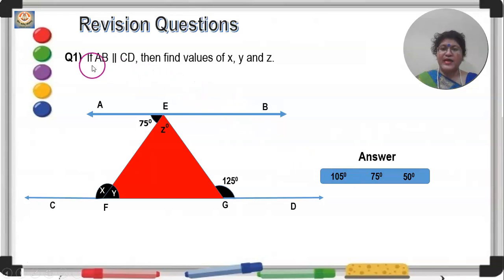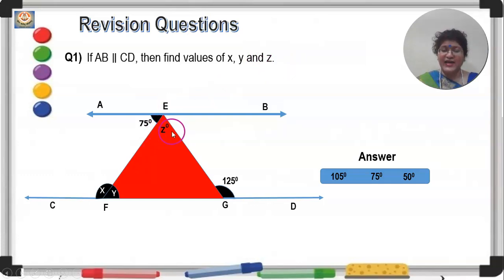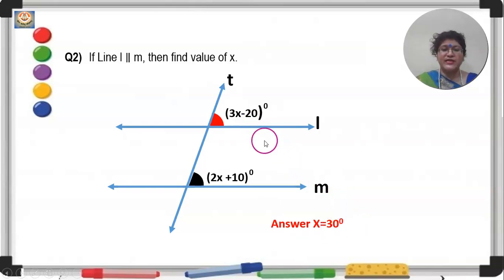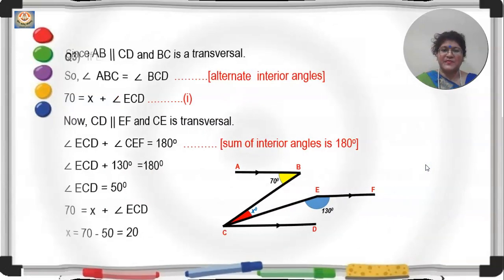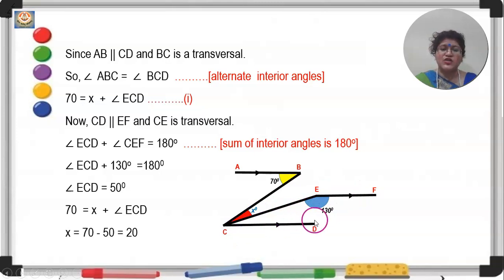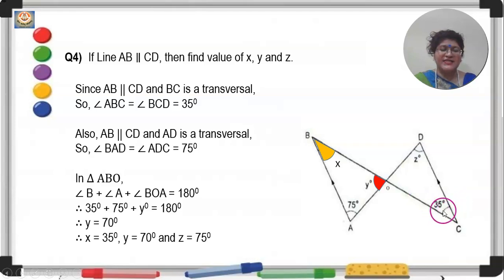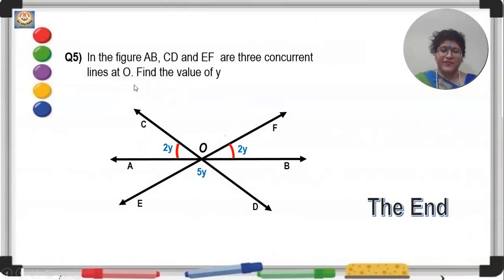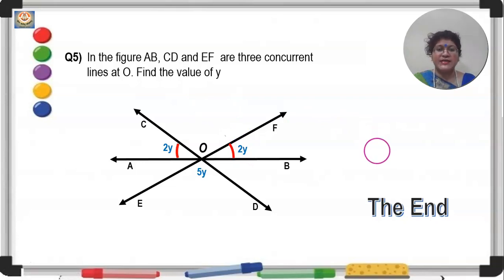Class 09 Maths Geometry Chapter 06 Lines and Angles Revision